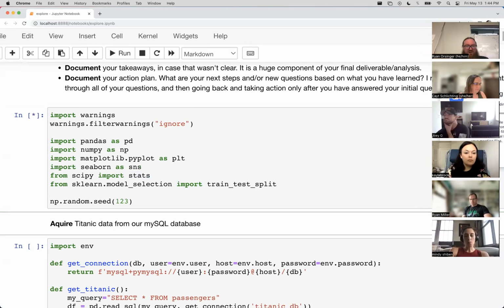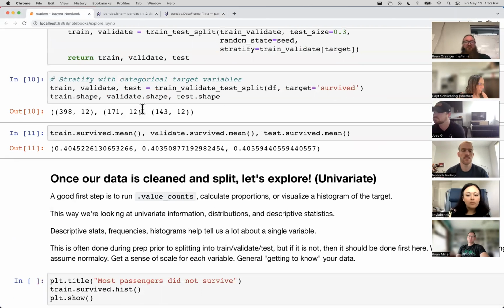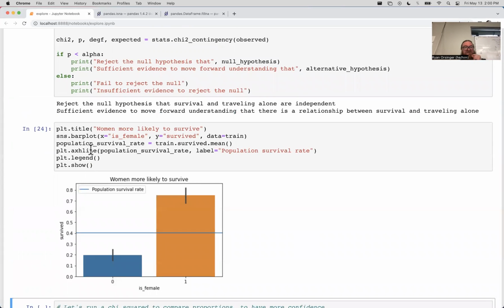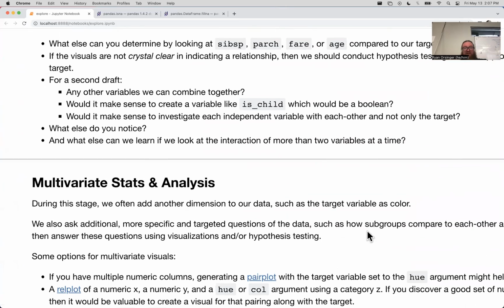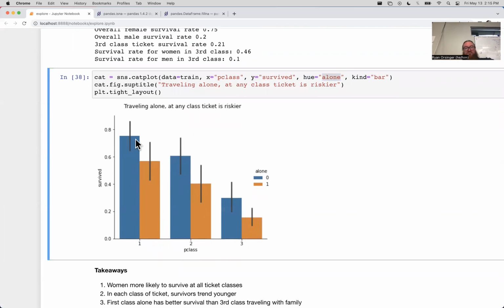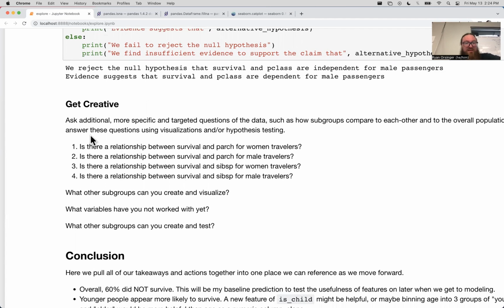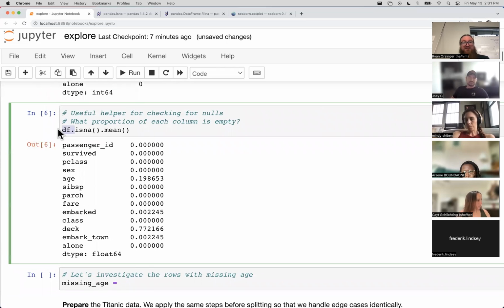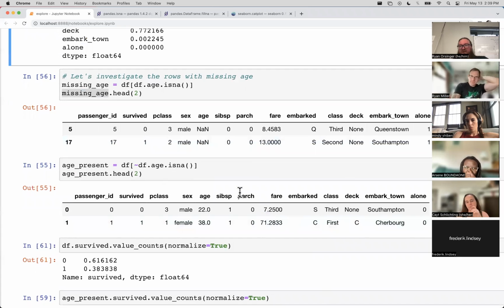Exploratory Data Analysis (Classification code)